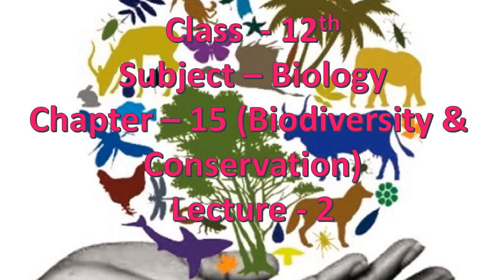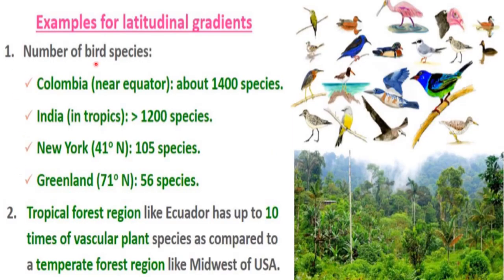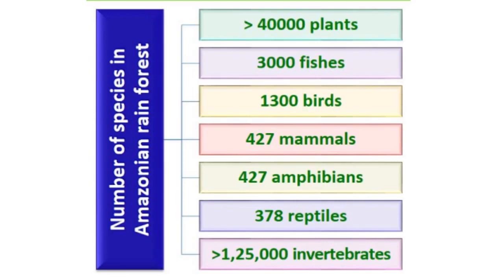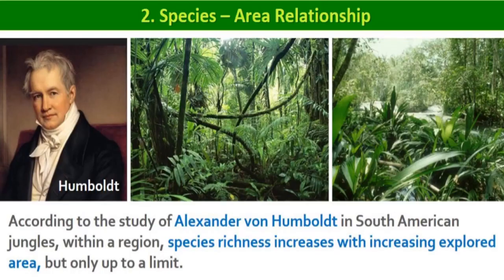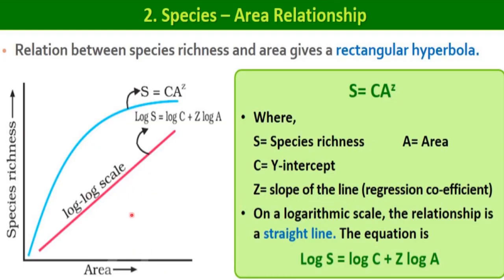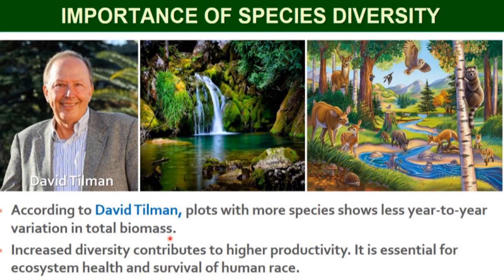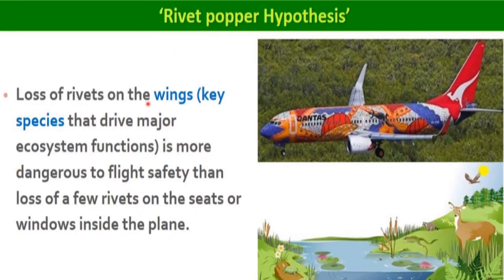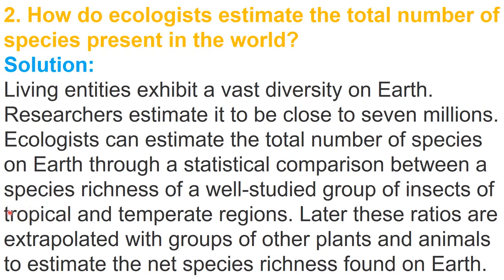Class - 12th, Day- 86, Biology, Ch -15 Biodiversity and conservation, Lec - 2